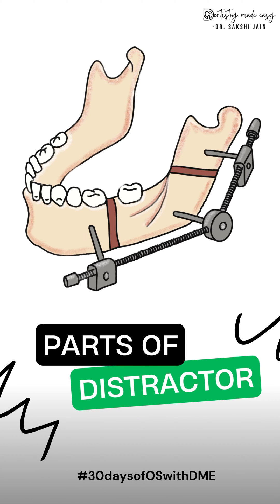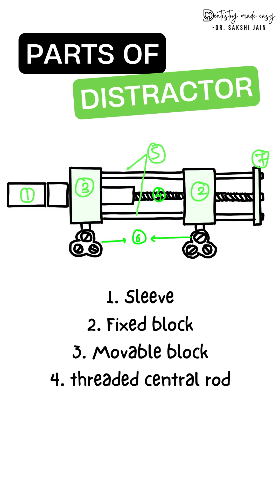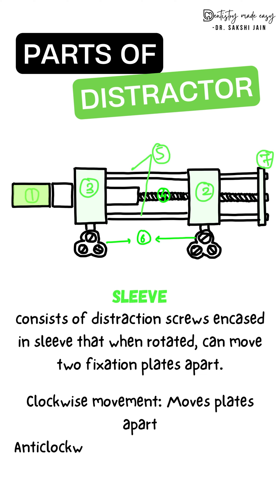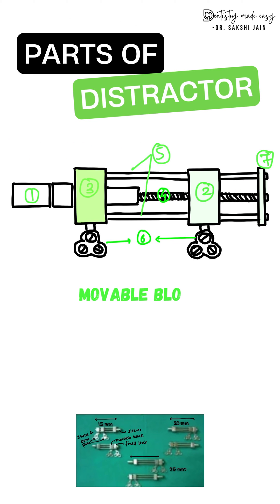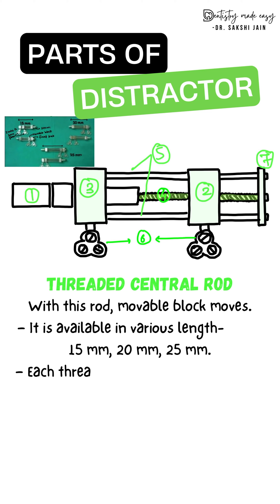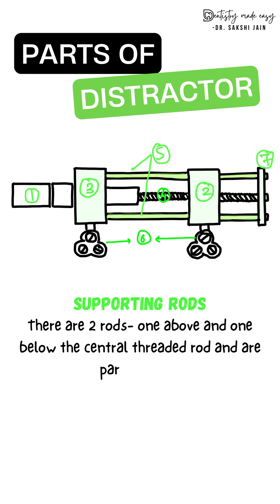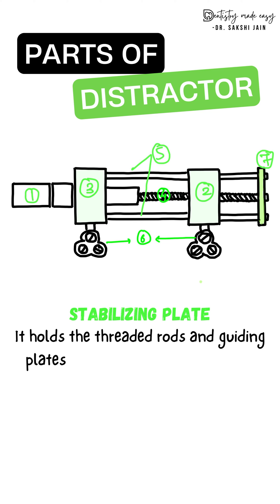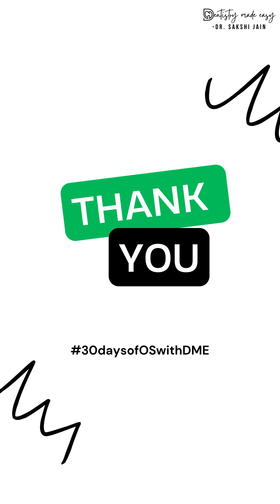PARTS OF DISTRACTOR || Distraction Osteogenesis || 30daysofOSwithDME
The topic for today is parts of distractor which is a device used for distraction osteogenesis.
Parts aee: Sleeve, Fixed block, Movable block, Threaded central rod, Supporting rods, Triangular plates, Stabilizing plates, Screw driver.

30 days of oral surgery short videos is where we are going to upload videos related to different topics from oral surgery for 30 days everyday. Here these videos are finely curated as we tried making complex diagrams in a simplified manner using procreate app on iPad and also the content is from all standardised books we use for oral surgery so that you are ready with the complete notes for your exams too.